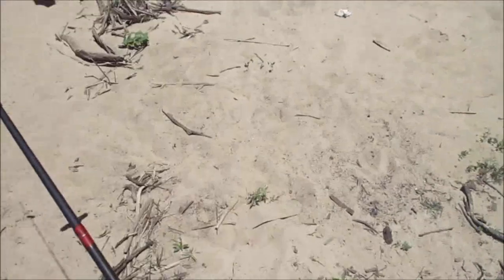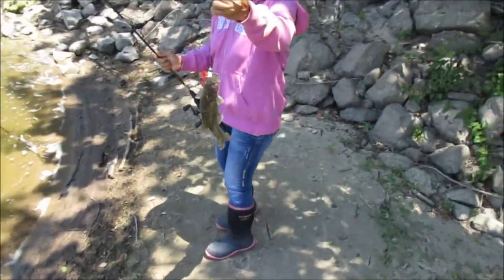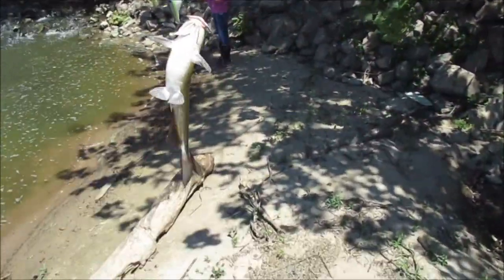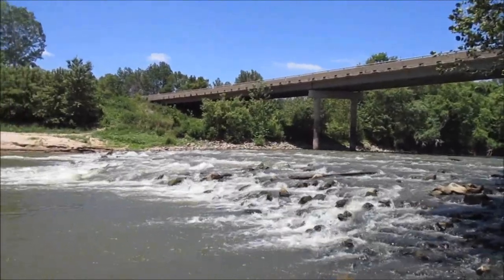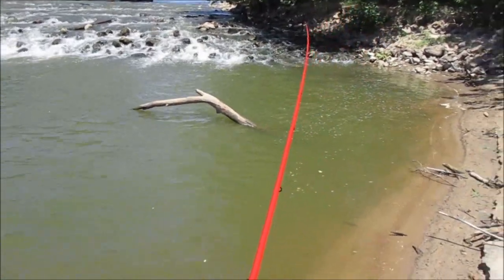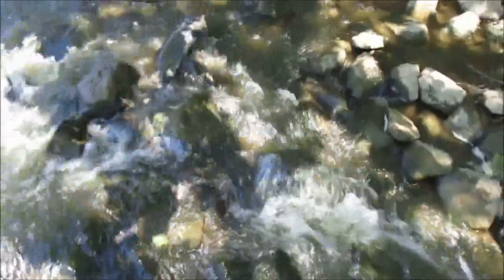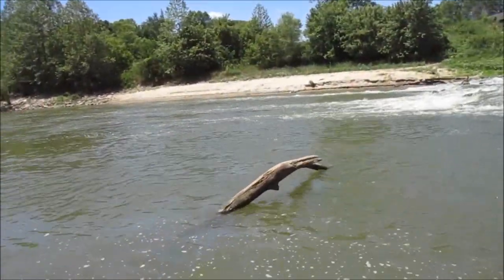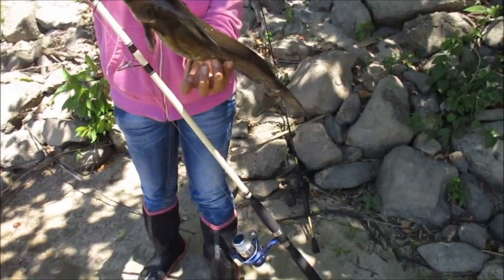Ep.508- Wilma Discovers Unorthodox Method to Land Fish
I first laughed at her idea to land fish, but she proves me wrong and makes me look stupid.